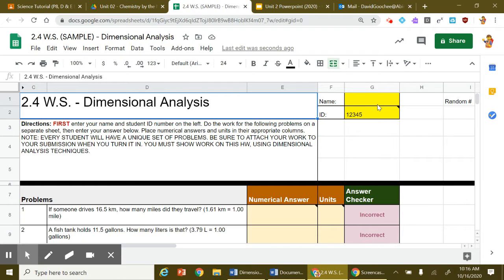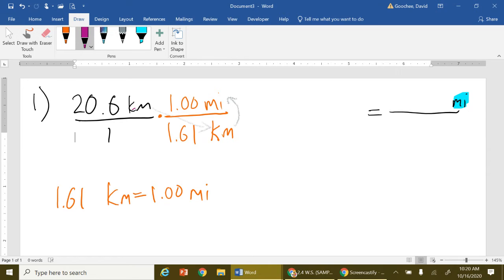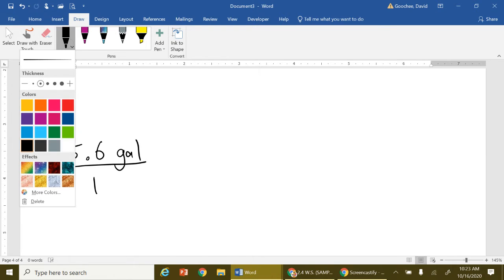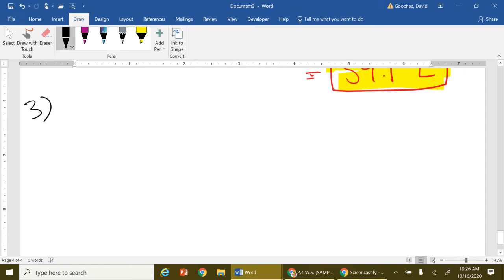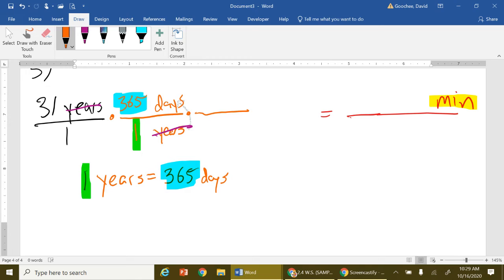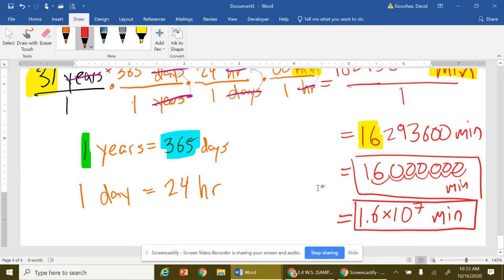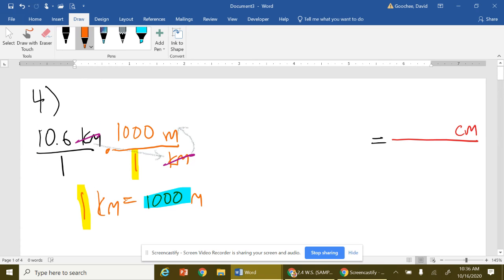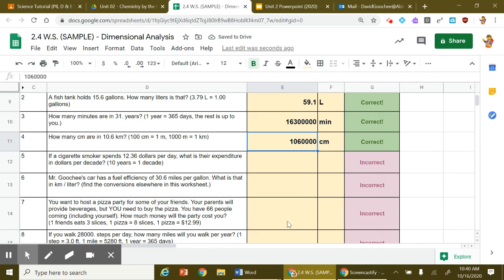2.4 W.S. #1-4